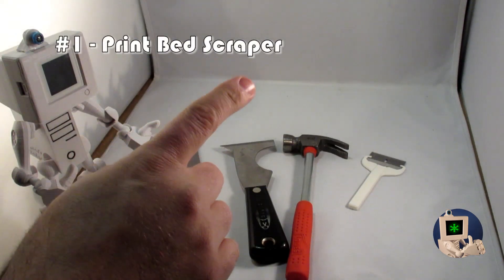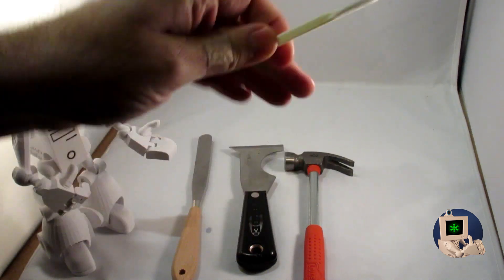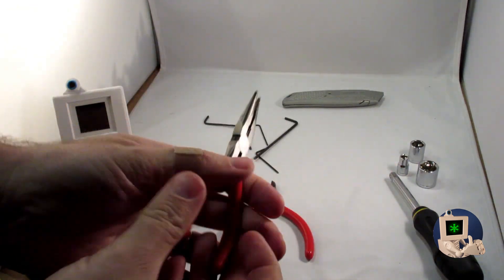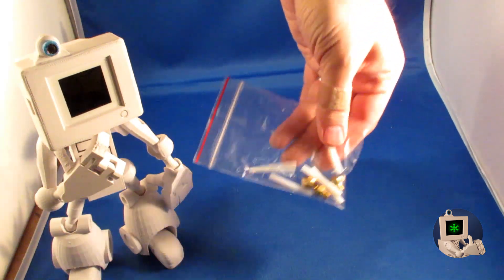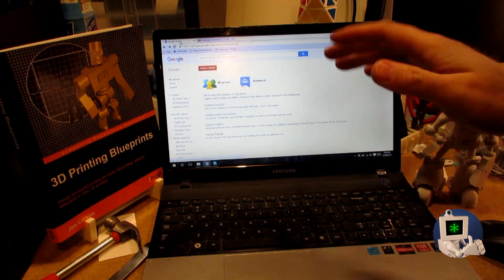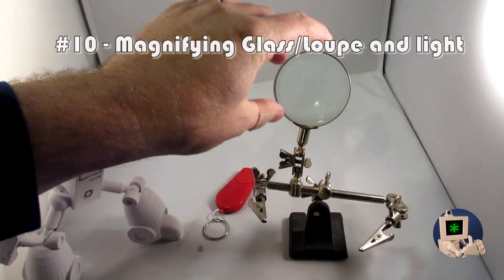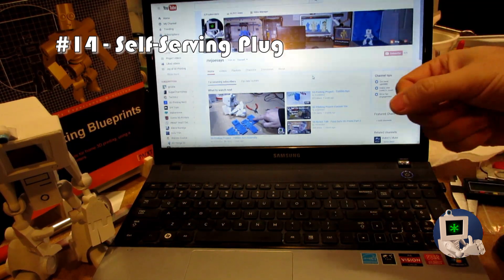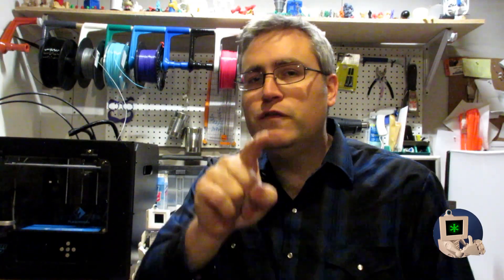14 Things every 3D printer owner MUST have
Do you, or someone you know, have a new 3D printer? There are always a few thing you need that aren't in the box. Here's the 14 things every 3D printer owner needs to have, with a few bonus items for those who want to take it to the next level.

Hyde 5-in-1 painters tool
Good small hammer
Buildtak's fancy scraper
Good DIY tool set
Join the Google 3D Printer Tips, Trick and Reviews group
Helping hands with magnifier
4 pack of pocket flash lights
Cheap Hot Glue Gun
Better hot Glue Gun
Super Glue
Digital Calipers